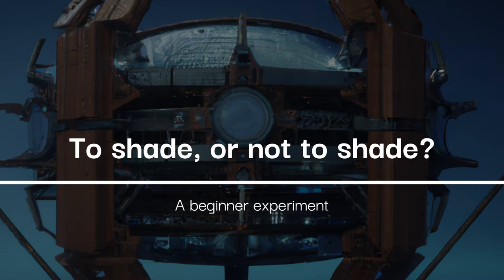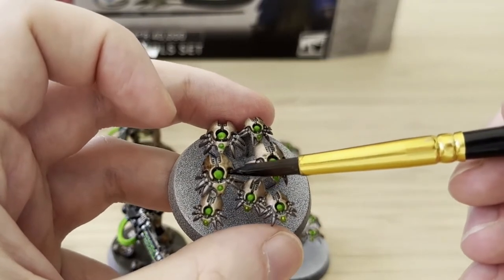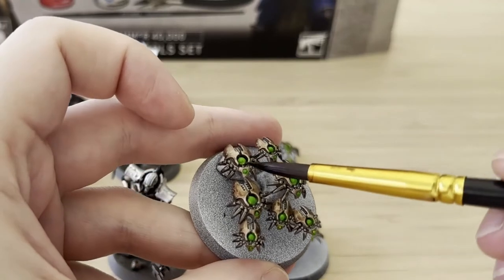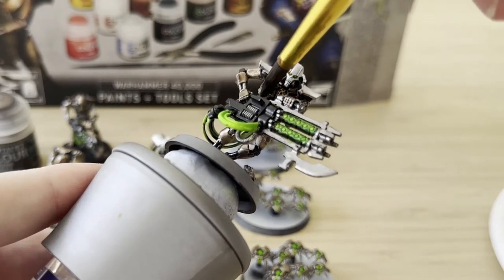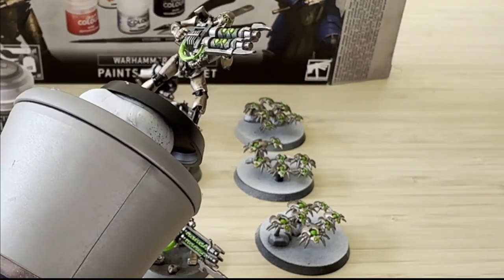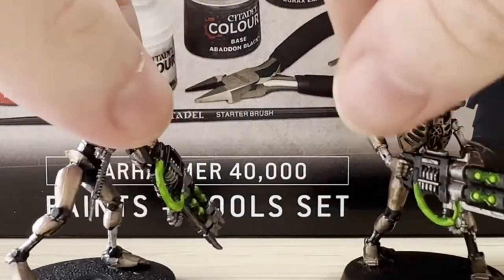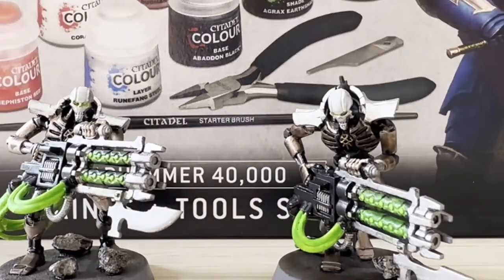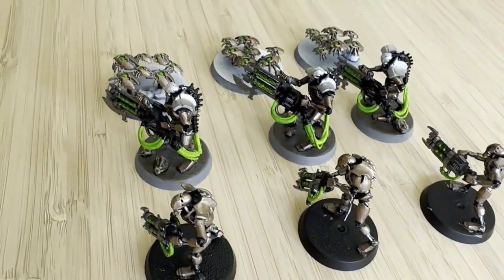Does Shade work for beginners? Painting Warhammer 40k Necron with Shade Experiment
In this special episode of the NFIHammer series, I answer the age old question, "Too shade, or not to shade?". I use my models from previous videos and try an experiment where one @officialwarhammer mini from each is shaded, and another is shaded + dry-brushed. You be the judge on how it turned out

00:00 Intro
00:56 Scarab Shade
03:10 Necron Immortal Shade
05:03 Necron Warrior Shade
06:50 Comparing Shade vs Normal
07:55 Dry Brushing
08:30 Comparing Outcomes